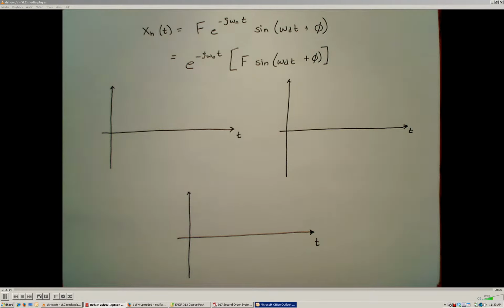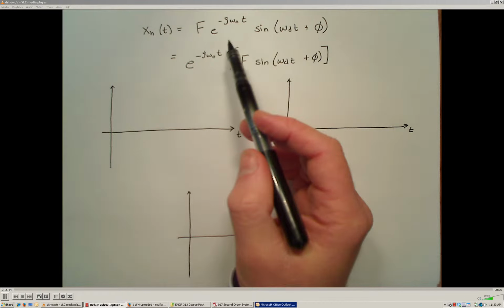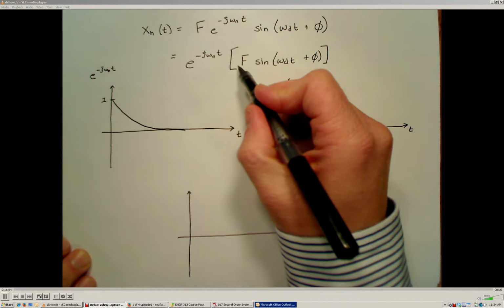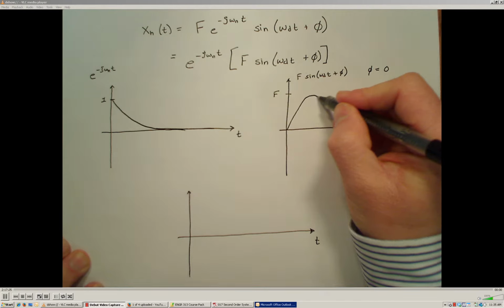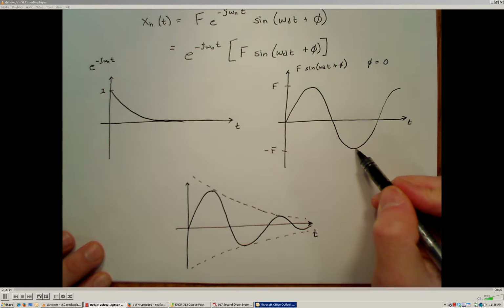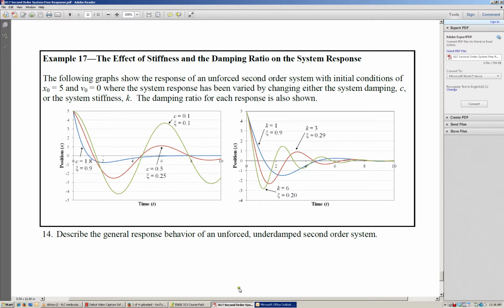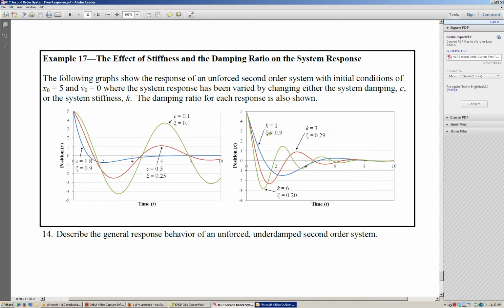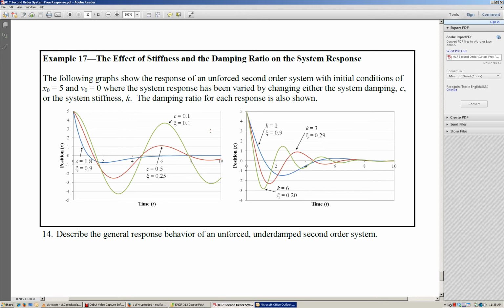ENGR 313 - 06.13 Response Characteristics of an Underdamped Second Order System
Response characteristics of an underdamped second order system.